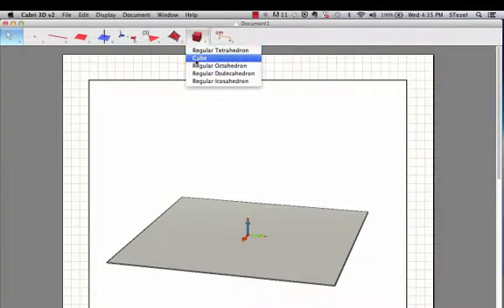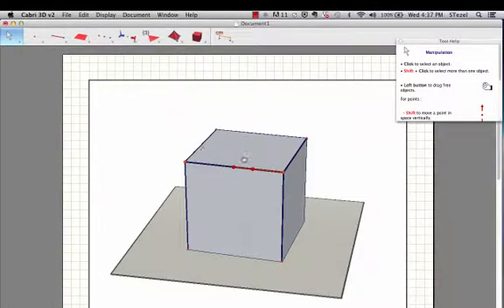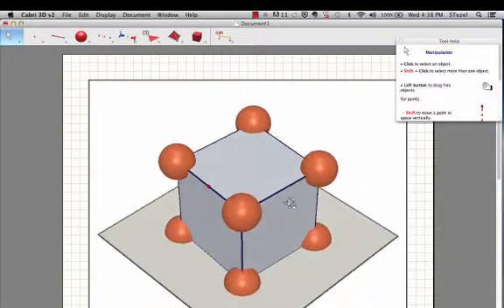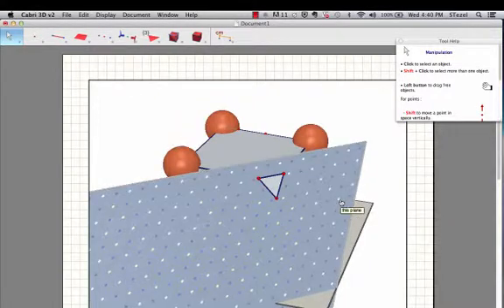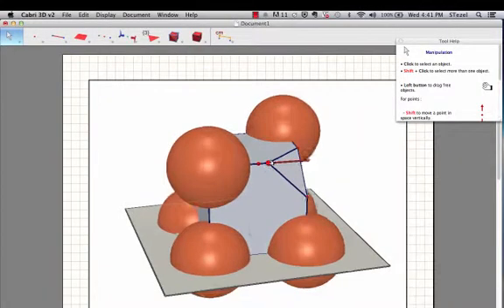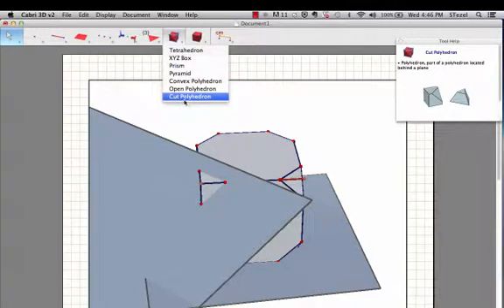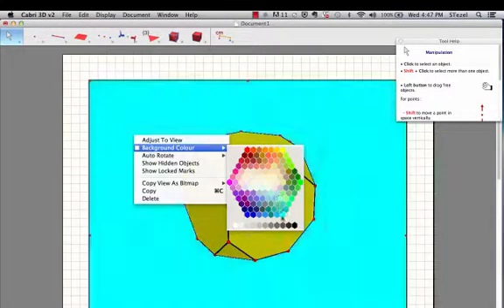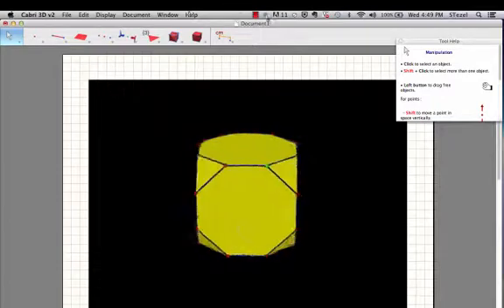Truncating A Cube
This tutorial shows how to "sculpt" a cube via truncation in Cabri3D to create a family of polyhedra that includes an Archimedean Solid.